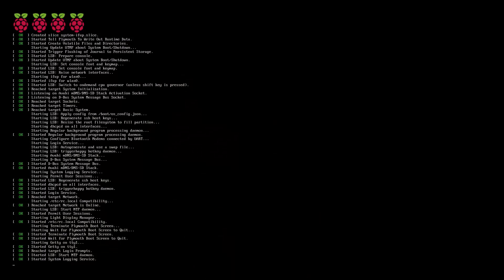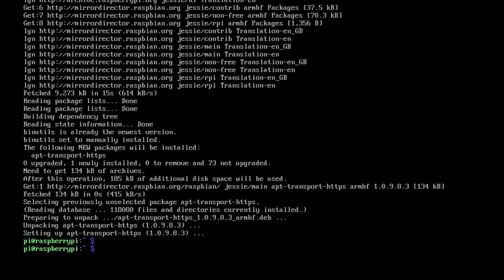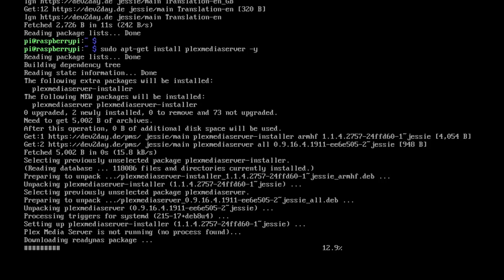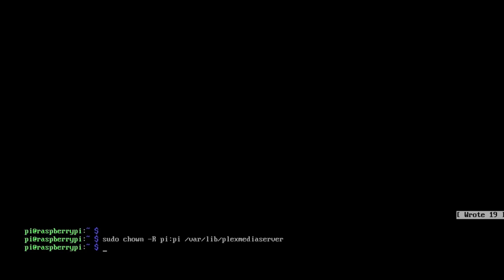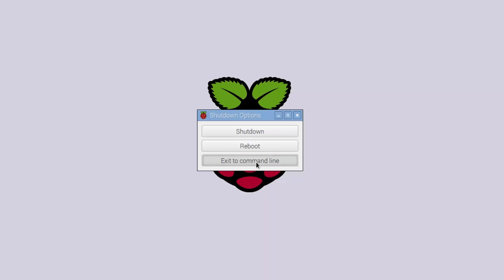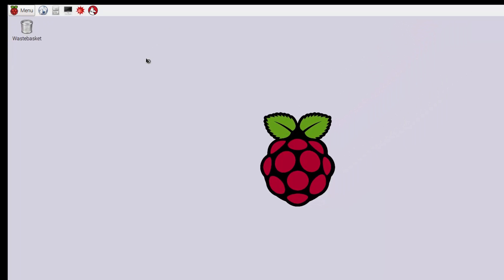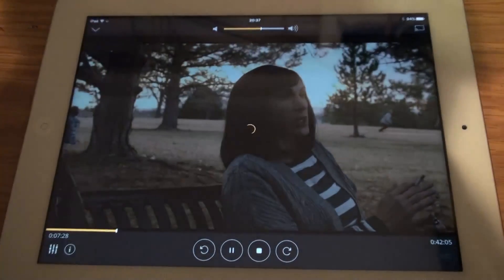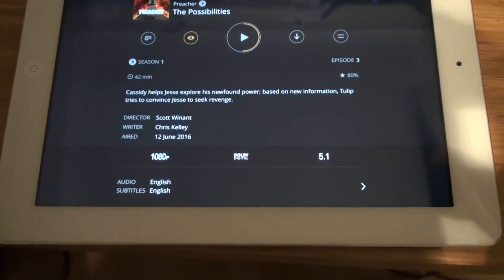Raspberry Pi 3 - Plex Media Server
Amazon do great deals on Raspberry Pi using this link.

Video demostrates how to setup PMS on the Pi3 with working subtitles

Commands below

needed for https
sudo apt-get update && sudo apt-get install apt-transport-https binutils -y --force-yes

get the key
wget -O | sudo apt-key add

add the repo for the software
echo "deb jessie main" | sudo tee /etc/apt/sources.list.d/pms.list

*** update the packages list.

***now install
sudo apt-get install plexmediaserver -y

*** done
sudo reboot

update plex is done via

add transcoding
sudo apt-get install libexpat1 -y

rather than messing with permissions,

sudo nano /etc/default/plexmediaserver
PLEX_MEDIA_SERVER_USER=pi

sudo chown -R pi:pi /var/lib/plexmediaserver
sudo service plexmediaserver restart